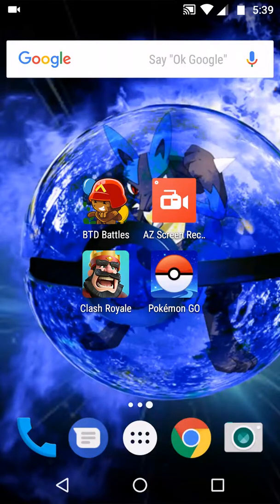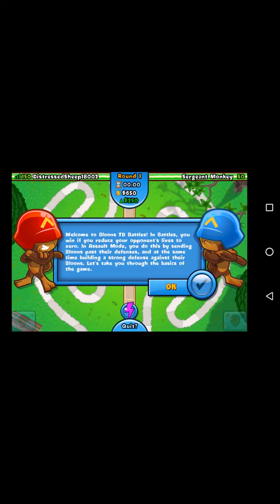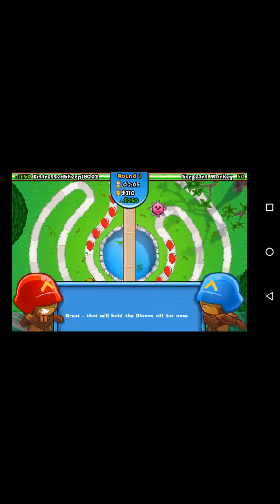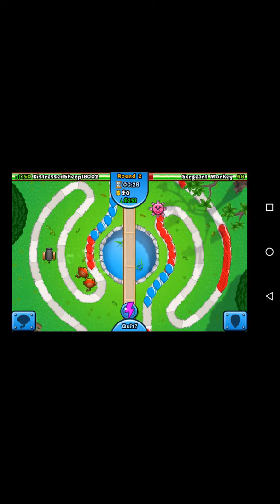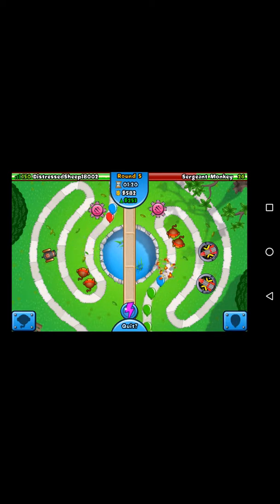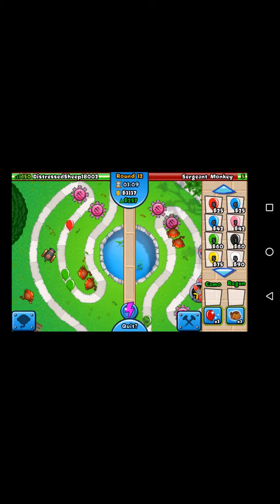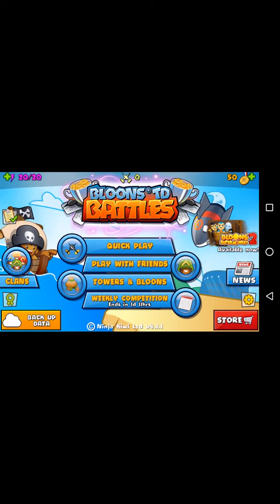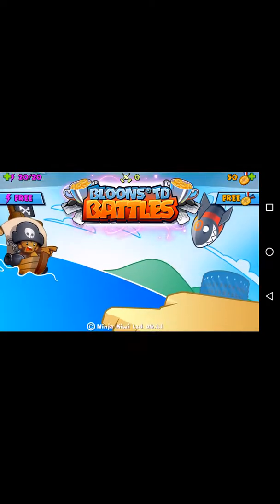LEARNING THE GAME! Bloons TD Battles episode 1